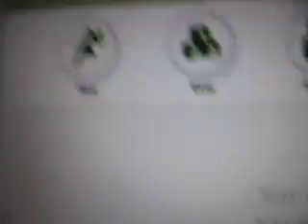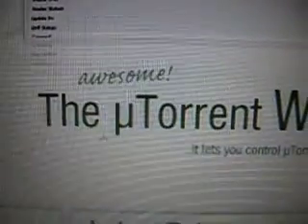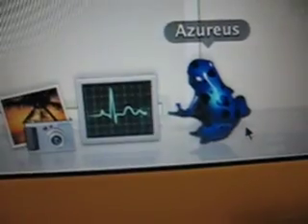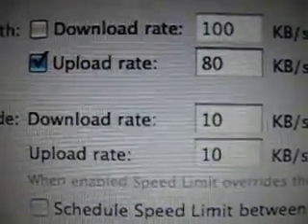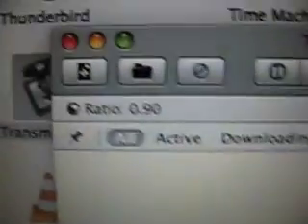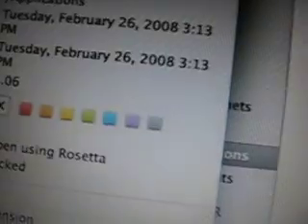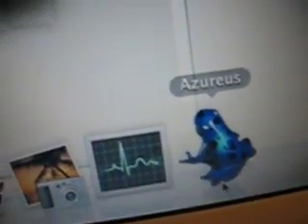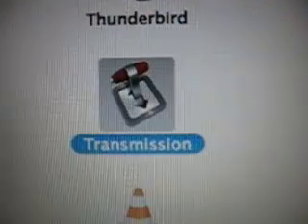Bittorrent Clients for Mac OS X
A look at the pros and cons of two bittorrent clients on Mac OS X - Transmission and Azureus.